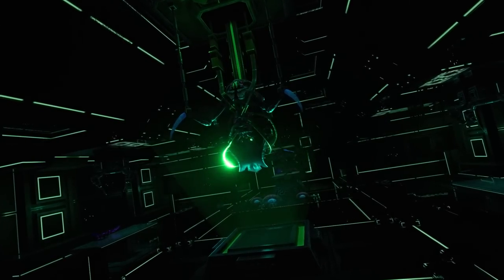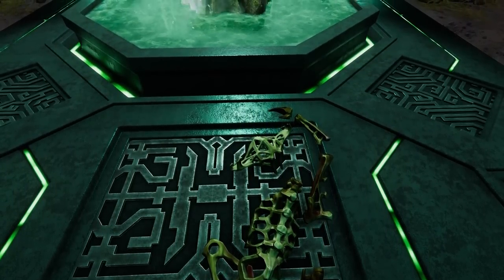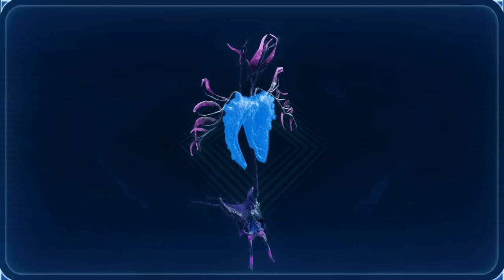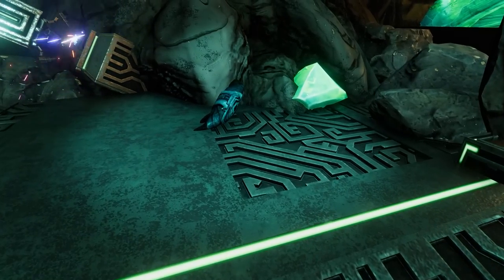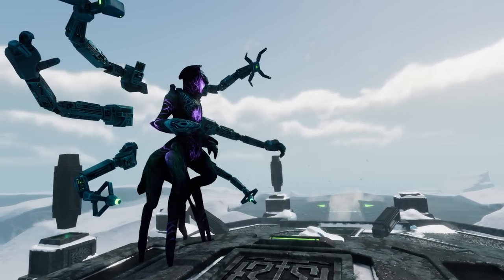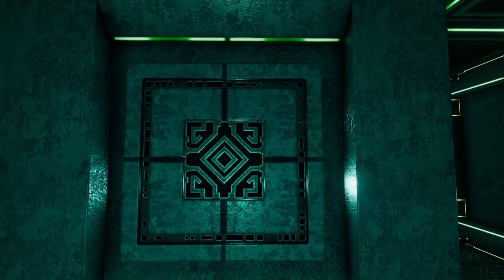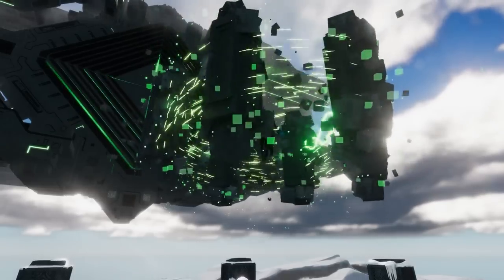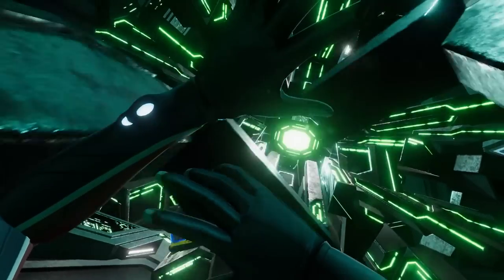Everything we know about Precursors in Subnautica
The Architects in Subnautica are shrouded in mysteries, but here's everything we DO know about them, as well as some fun speculation about their society and life cycle!
Also, some fancy 3D animations as a bonus :)
The alien race from Subnautica and Below Zero known as Precursors or Architects has many secrets we can uncover, so that's exactly what we're doing today!

- Humor Us 2 - Gunnar Johnsén.mp3
- Firebreak - Rannar Sillard
- OUTRO: Let's Bounce - Gavin Luke

Chapters:
00:00 Intro
00:27 Anatomy
04:50 Architecture
06:27 Sanctuaries
07:31 Hive mind
08:53 Society